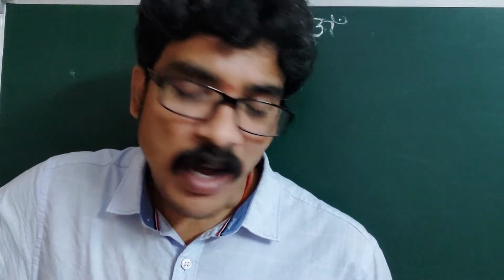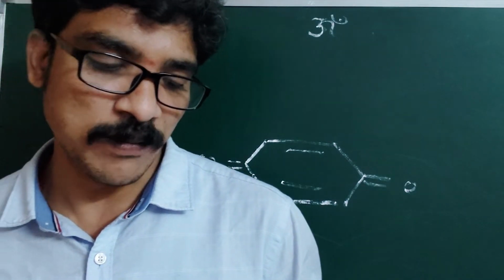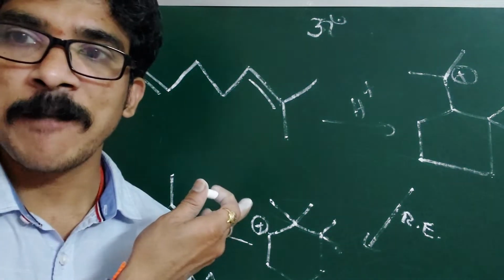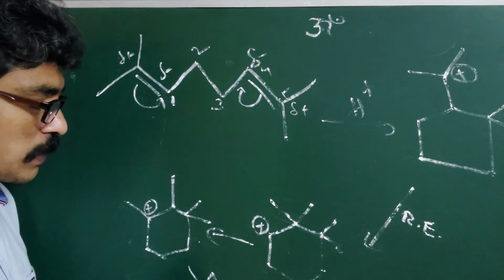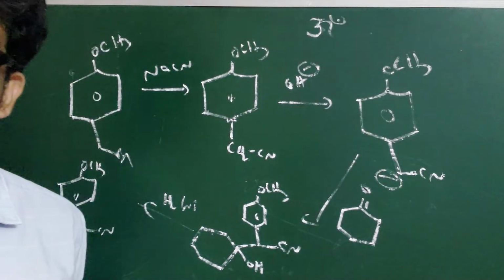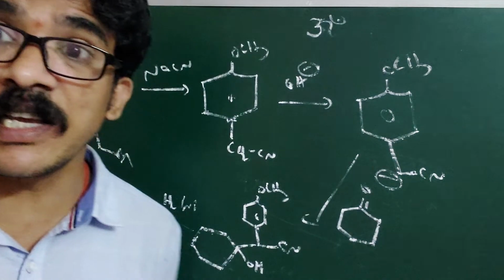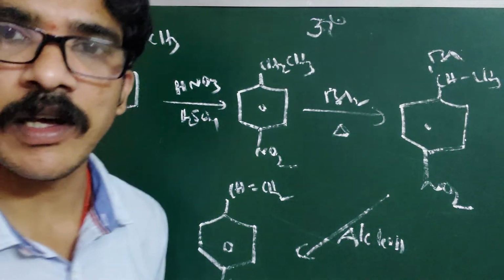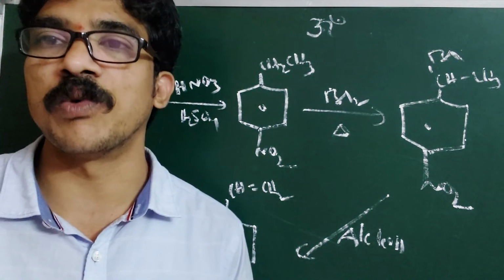24th MAINS Shift1, PART 3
24th mains Shift1,  PART 3